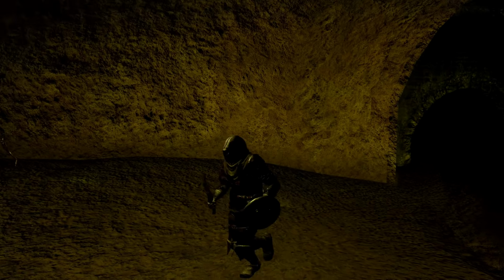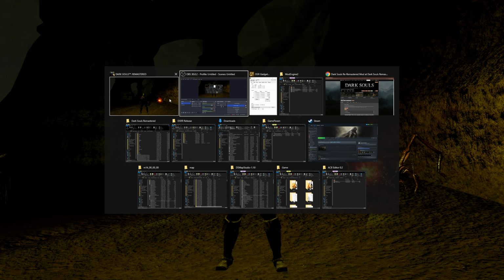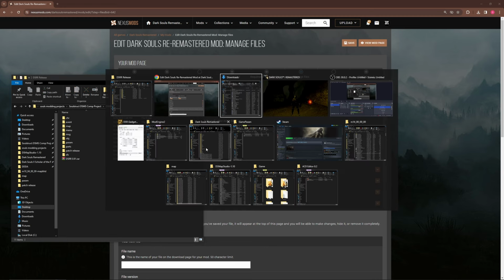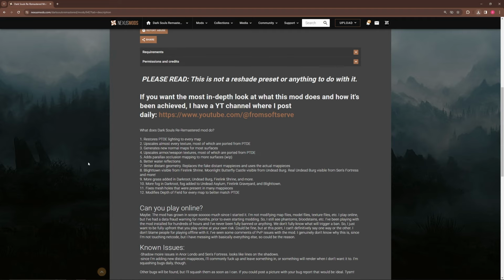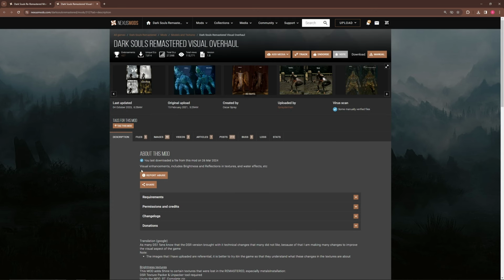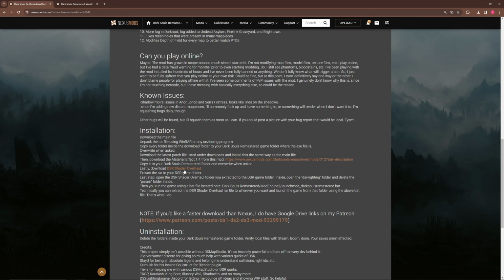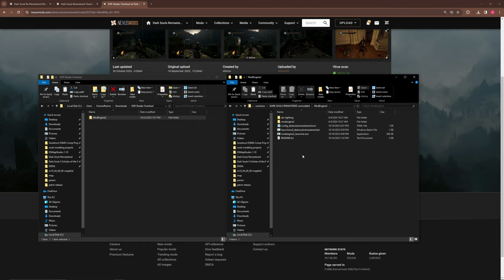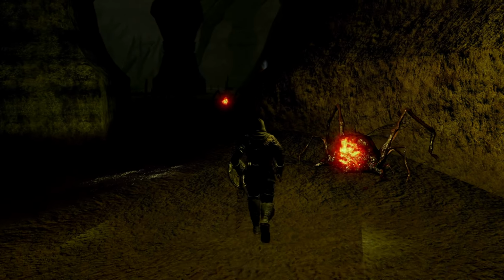How to Install Dark Souls Re-Remastered Mod & Patch 0.91.3!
If you want ad free versions of my videos and sometimes early builds of my mods not ready for Nexus: